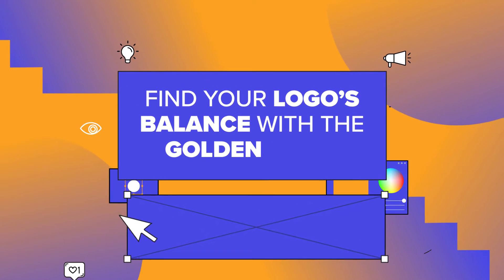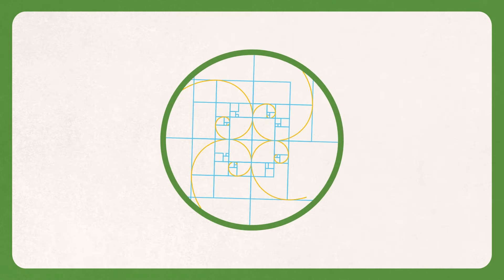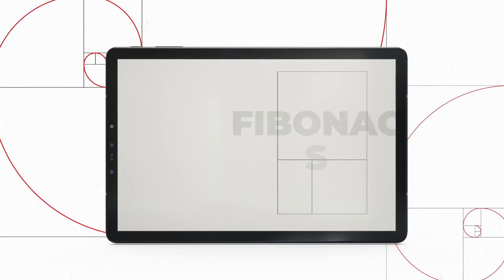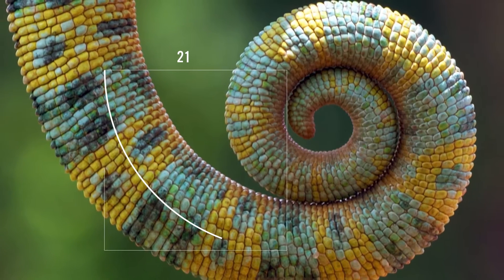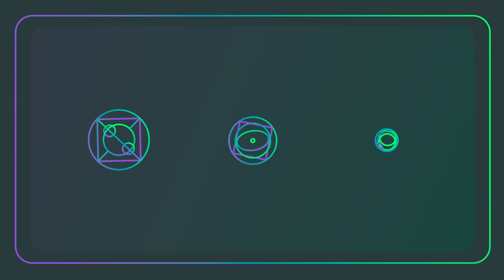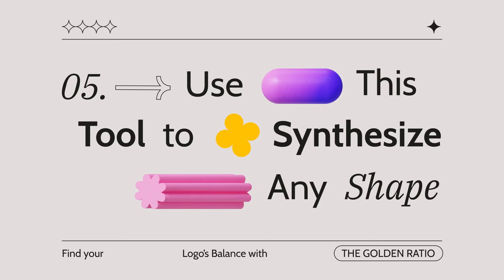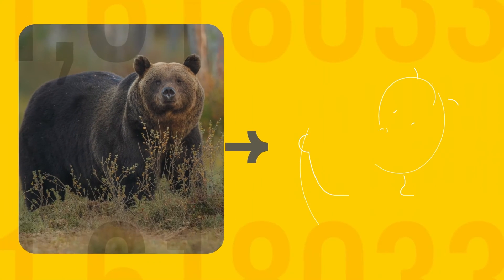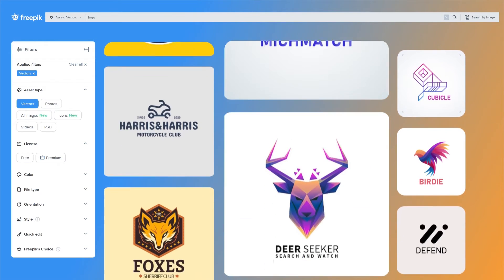How to use The Golden Ratio to Find Your Logo's Balance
In this video tutorial you will discover the secrets to creating the perfect logo design using the golden ratio. ✨
Learn how to apply this fundamental principle to achieve balance and harmony in your designs, to costumize your shapes with the right tools and seek inspiration! 💡

Join us as we explore the casual yet effective techniques behind this timeless design rule.

0:00 INTRO
0:04 FIBONACCI SPIRAL
0:13 MATHEMATICALLY PERFECT LOGO
0:21 GOLDEN RATIO
0:30 COSTUMIZE YOUR OWN SHAPES
0:45 GET COOL DESIGNS
0:52 SEEK DIVINE INSPIRATION
1:07 DON'T ALWAYS TRUST FIBONACCI
1:16 TECHNIQUES ARE JUST TOOLS
1:23 OUTRO